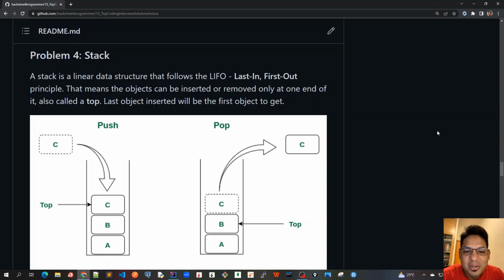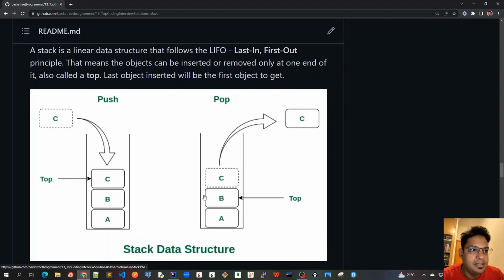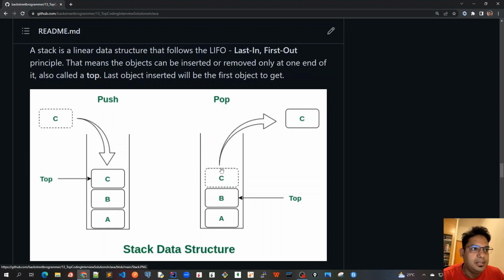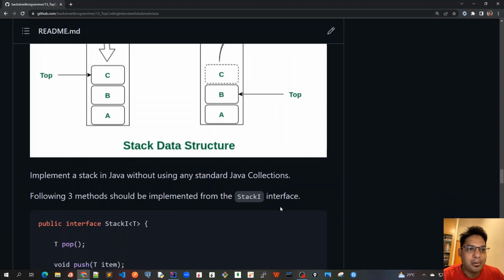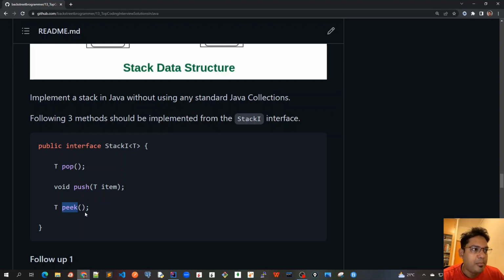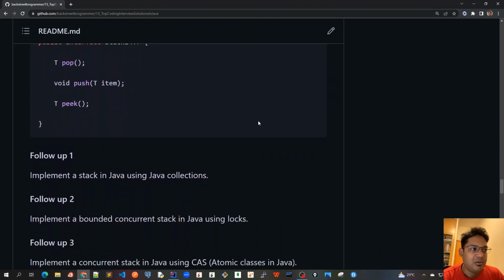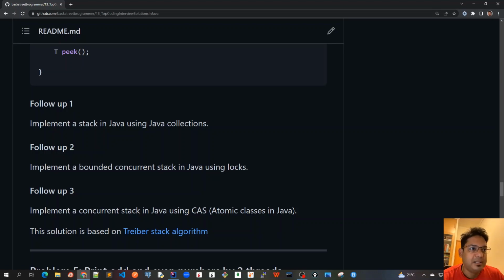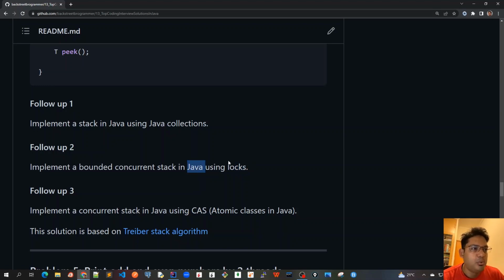17 - Stack - PROBLEM STATEMENT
Problem 4: Stack
A stack is a linear data structure that follows the LIFO - Last-In, First-Out principle. That means the objects can be inserted or removed only at one end of it, also called a top. Last object inserted will be the first object to get.

mplement a stack in Java without using any standard Java Collections.

Following 3 methods should be implemented from the StackI interface.

public interface StackI |T| {
    T pop();
    void push(T item);
    T peek();

Implement a stack in Java using Java collections.

Implement a bounded concurrent stack in Java using locks.

Implement a concurrent stack in Java using CAS (Atomic classes in Java).

This solution is based on Treiber stack algorithm.